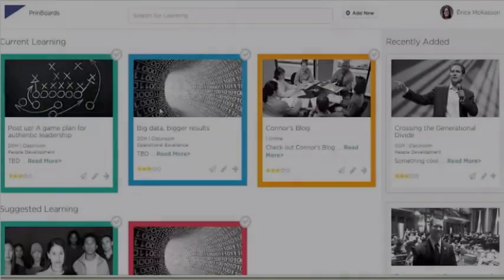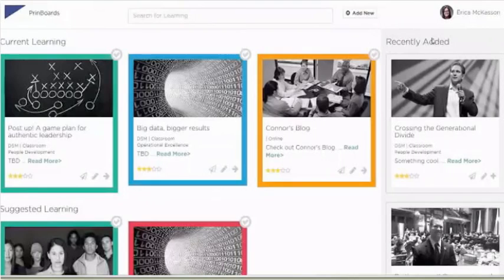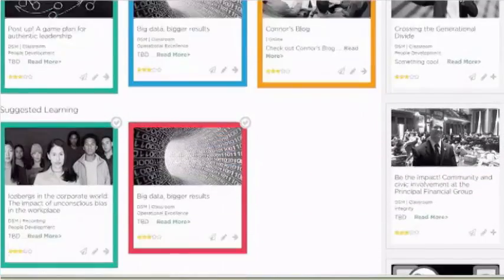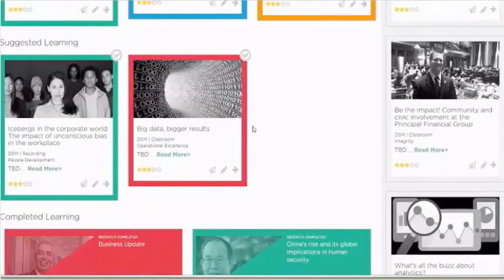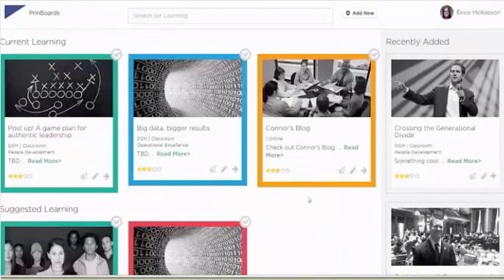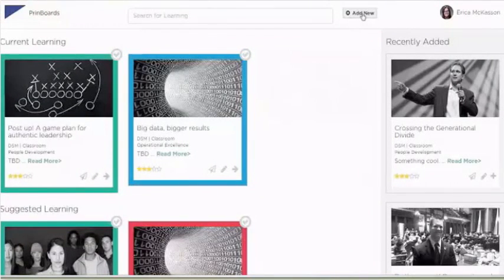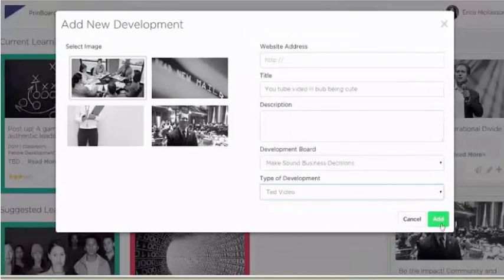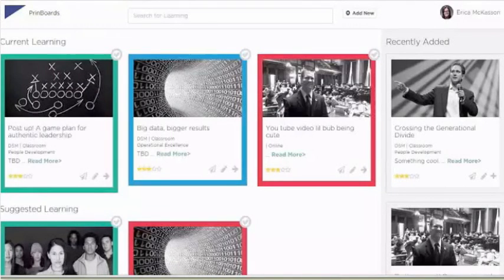PrinBoard final video file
Video that can be used for solutions phase or end of current powerpoint